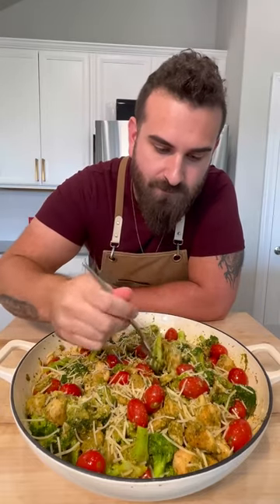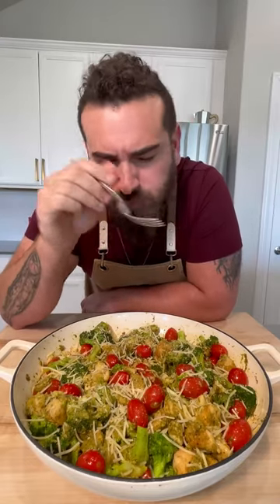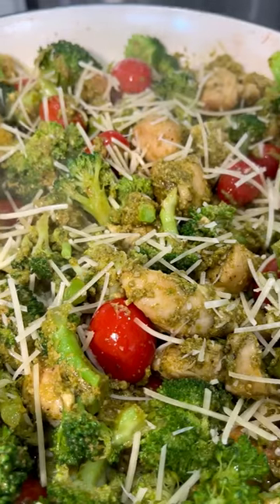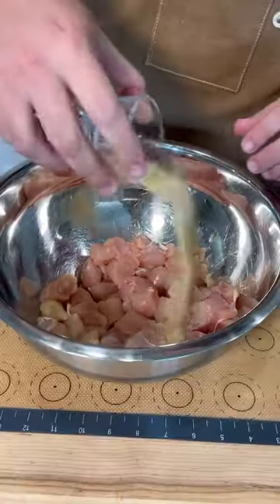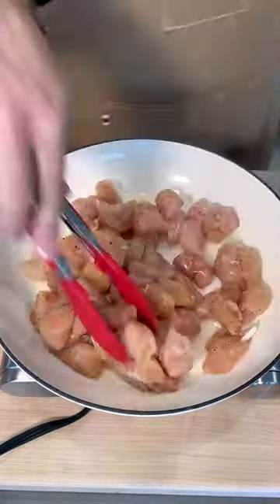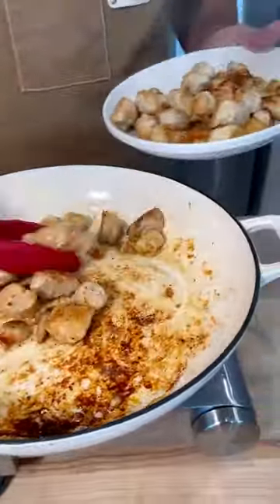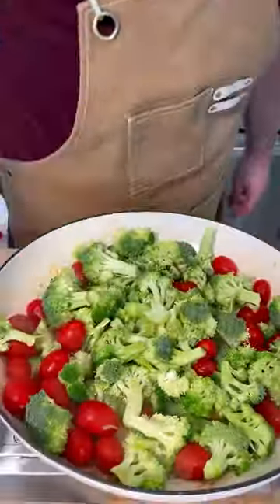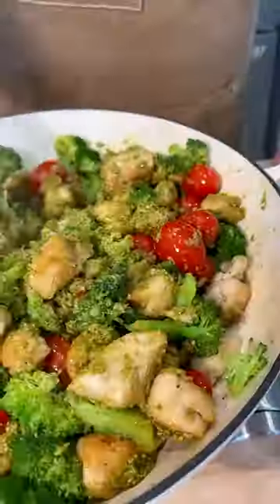Pesto Chicken Skillet Bowl, Healthy, Holistic, Quick & Easy Meal!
🥦🍎 Discover the transformative power of healthy eating at Dr. Dekel's Office of Holistic Health & Anti-Aging! 🌿

Embracing a light keto diet can work wonders for your well-being, boosting energy and vitality while supporting your long-term health goals.
Say goodbye to processed foods and hello to a nourishing lifestyle that empowers you from the inside out! 🌟

Join us at 53 Persimmon ST, Suite 105, Bluffton, SC, 29910, and let's embark on this life changing health journey together!

Ready to start your holistic wellness transformation today? Give us a ring, we will schedule a FREE 15-Minute Consultation! 📞  See You Soon!
Warm Regards
Dr. Moshe Dekel & Team!